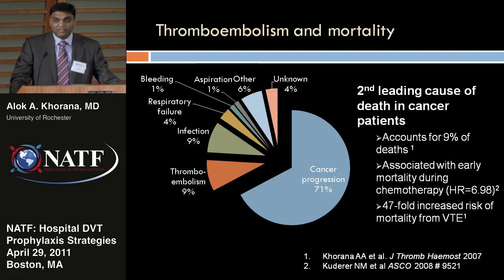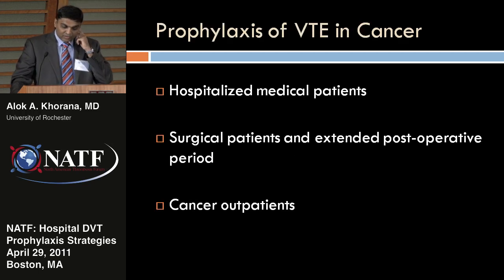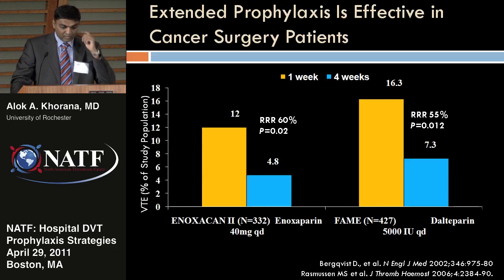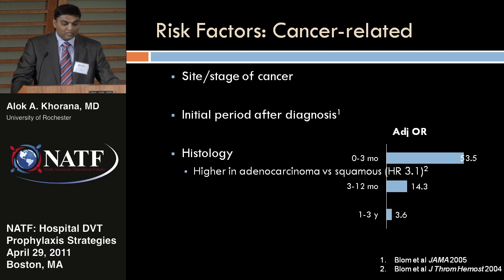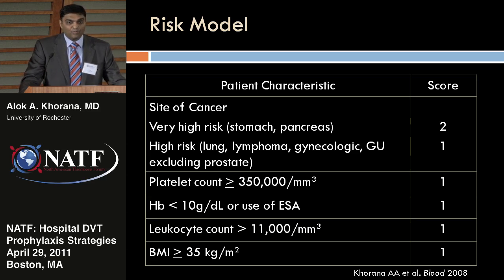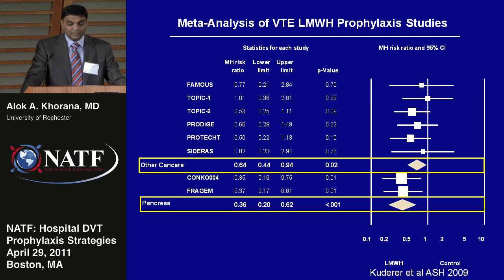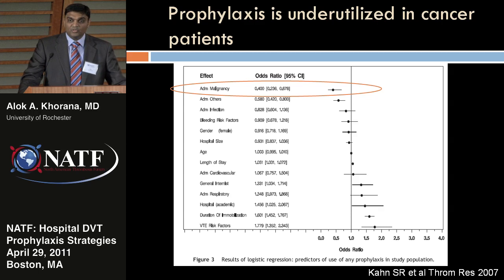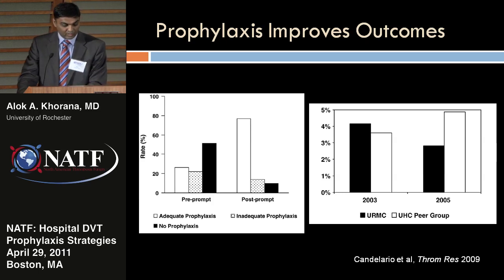VTE Prevention in Cancer Patients - Alok A. Khorana, MD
VTE Prevention in Cancer Patients
Alok A. Khorana, MD
University of Rochester

North American Thrombosis Forum (NATF)
Hospital DVT Prophylaxis Strategies
April 29, 2011
Boston, MA